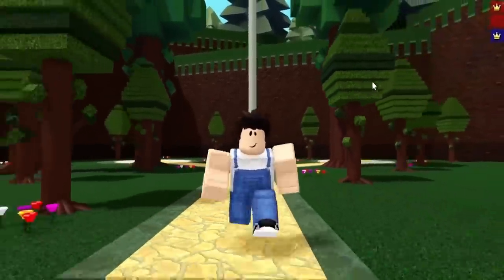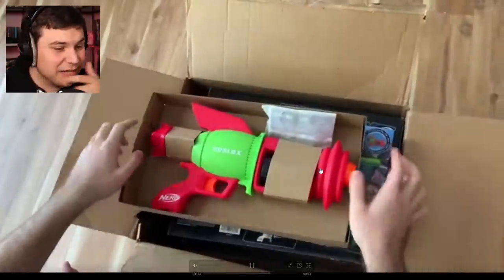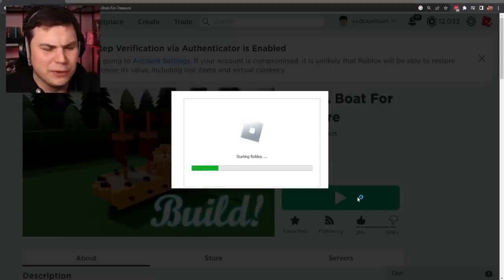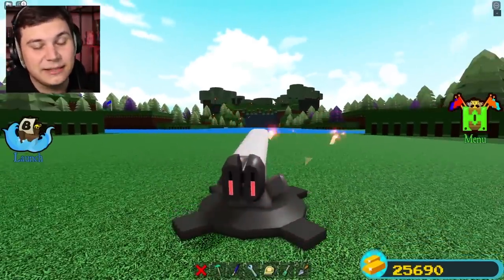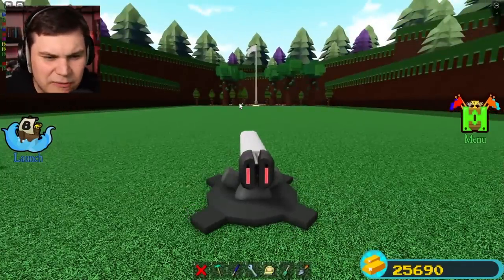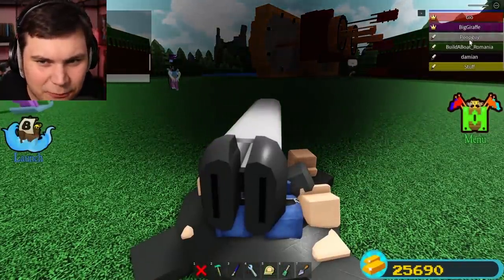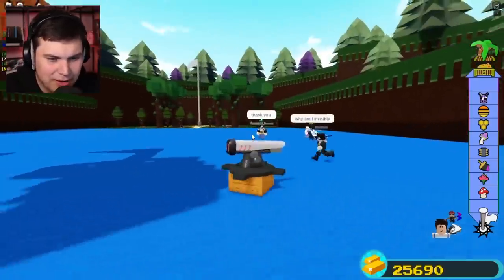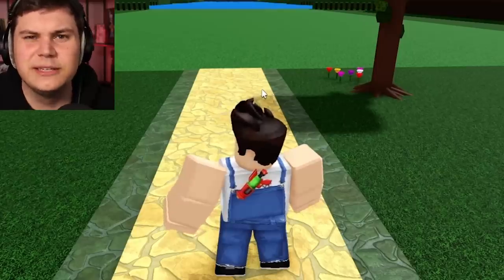I USED A CODE TO GET THE RAREST NEW UPDATE! (Laser Update) Build a Boat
TODAY WE CHECK OUT THE NEW LASER UPDATE IN BUILD A BOAT